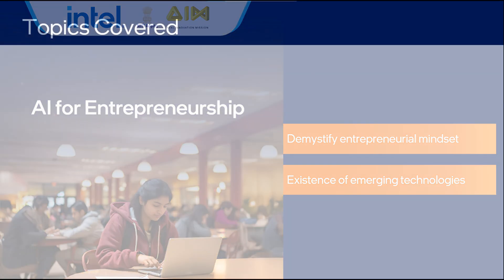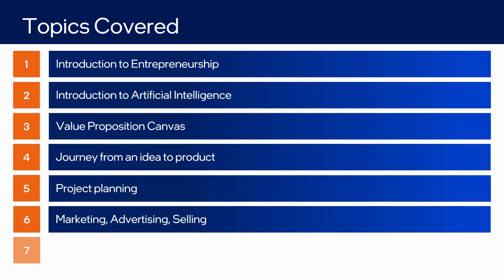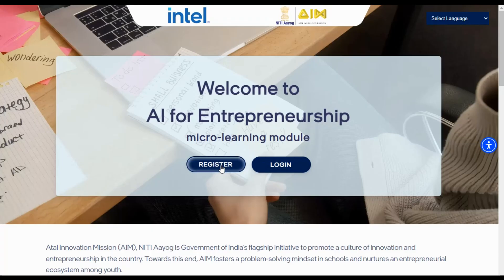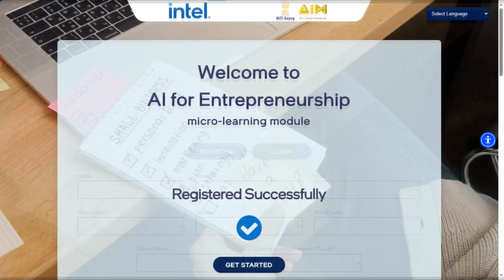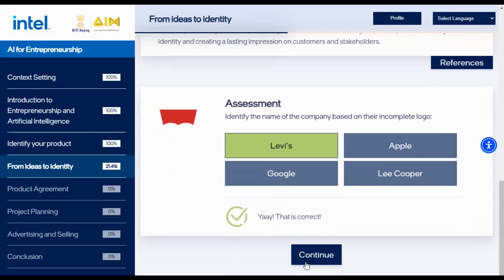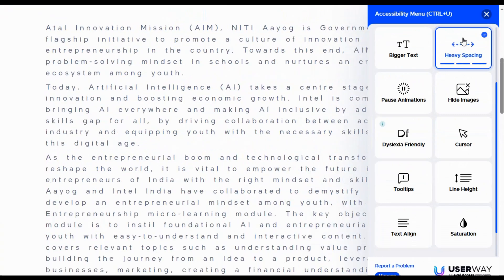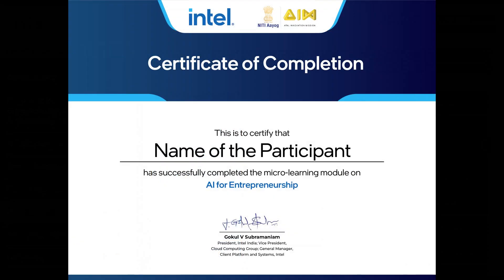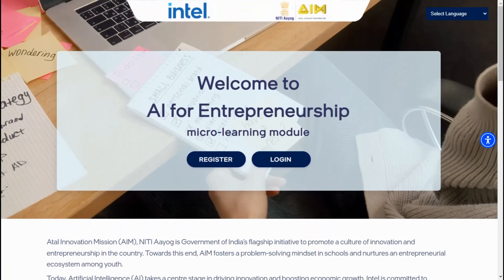AI for Entrepreneurship Module in collaboration with Intel India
AIM partners with Intel India to launch an AI for Entrepreneurship – micro-learning module. It is as an attempt to demystify entrepreneurial mindset and the existence of emerging technologies like AI for young minds. This interactive, easy-to-access module aims to empower India’s youth to drive innovation in the AI-driven future. The objective of this module is to –
• Demystify AI for Youth
• Develop an entrepreneurial mindset
• Debunk common misconceptions around AI and entrepreneurship
• Unravel the secrets of becoming a successful entrepreneur
• Explore possibilities of leveraging AI for successful businesses